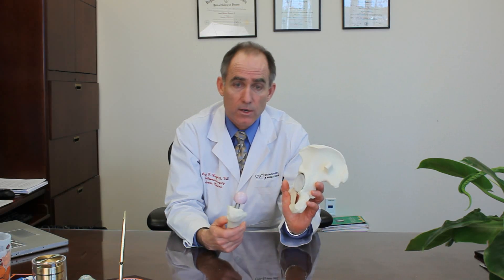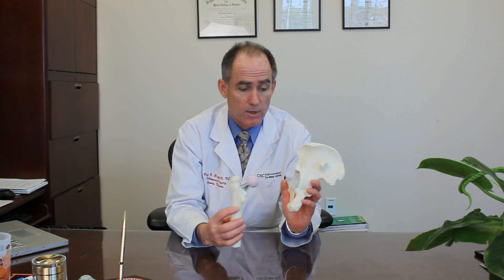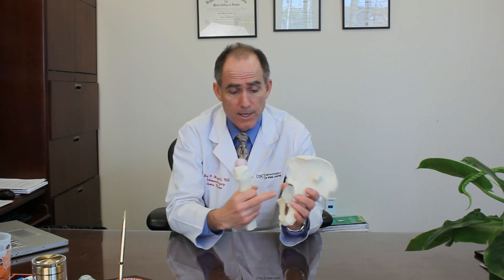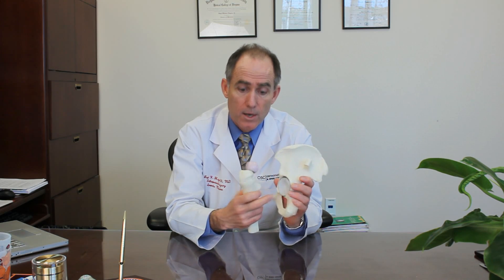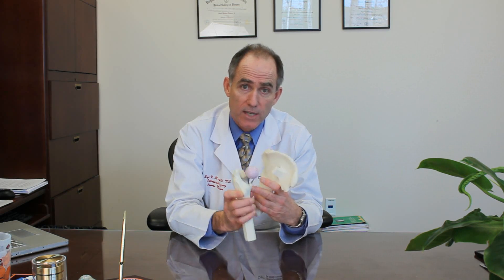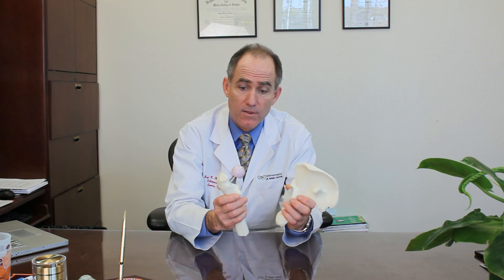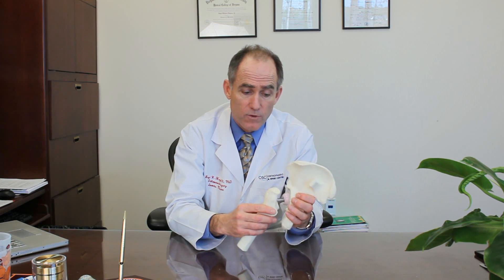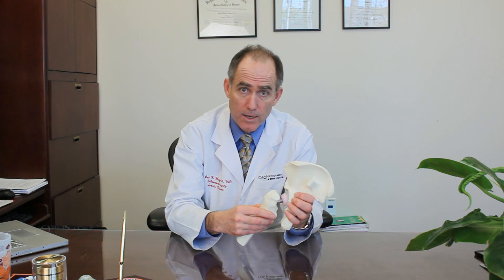Dr. Boyd Haynes Discusses Hip Replacement Using Direct Anterior Approach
Orthopaedic & Spine Center's Dr. Boyd Haynes discusses Anterior Hip Replacement using the computer assisted "jiffy hip" surgical technique.